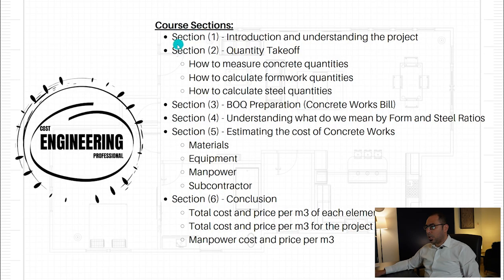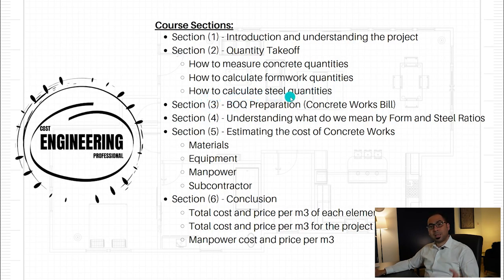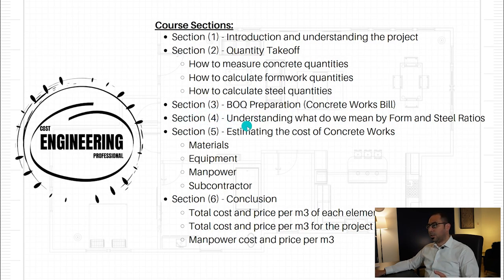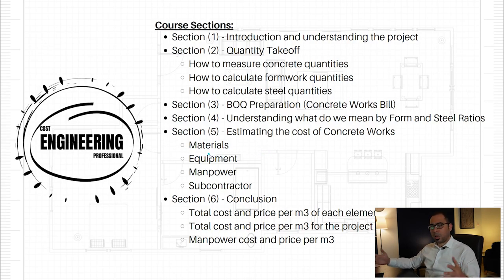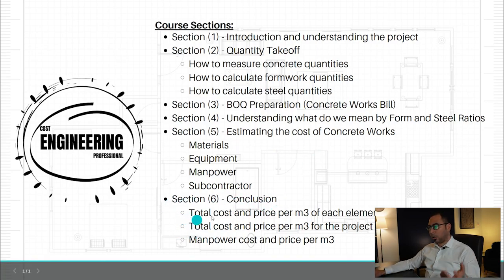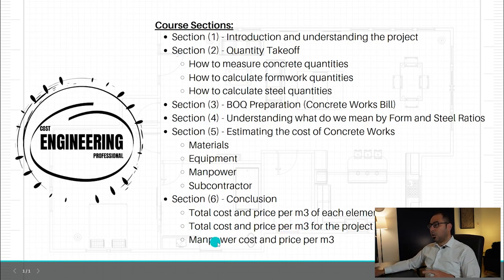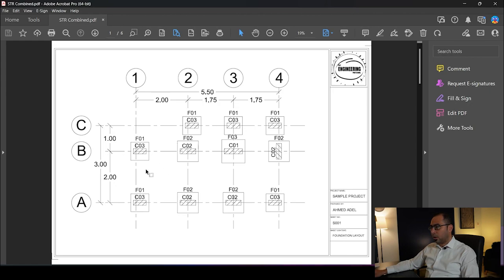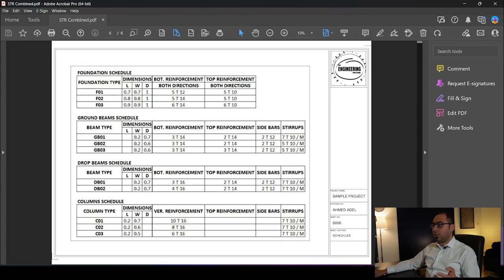COST ESTIMATION | How To Estimate The Cost Of Reinforced Concrete Structures Part 1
In this Cost Estimation series, I'll be teaching you how to estimate the cost of reinforced concrete elements. This includes estimation of concrete, steel, and formwork quantities, also BOQ preparation for these items, and then cost estimation for the structure works in terms of materials, equipment, manpower and subcontractor.